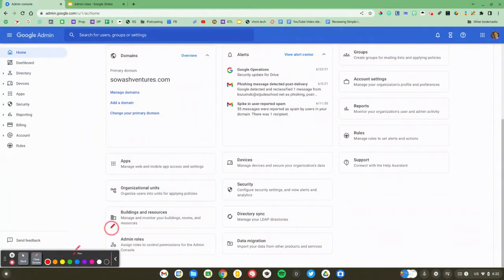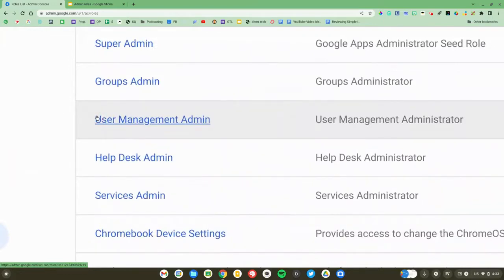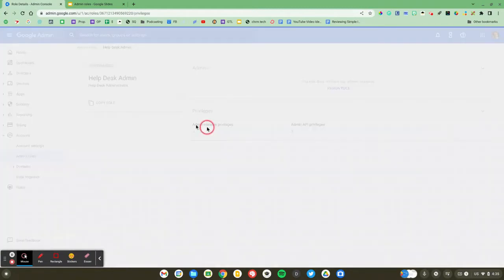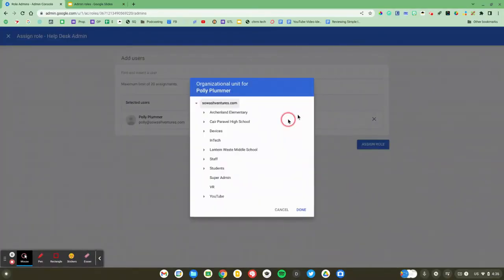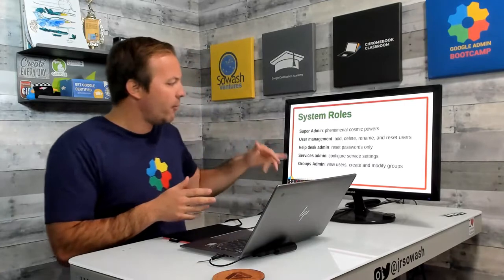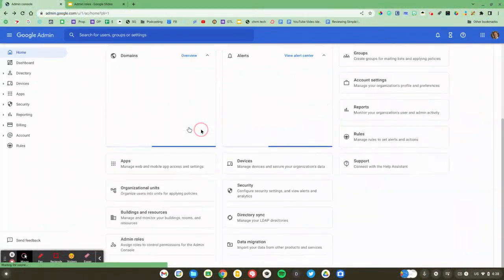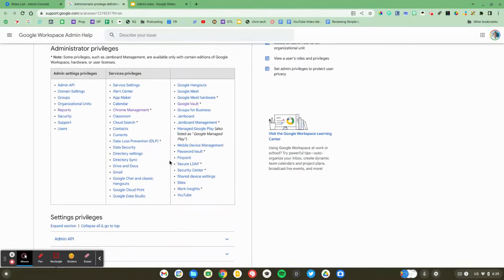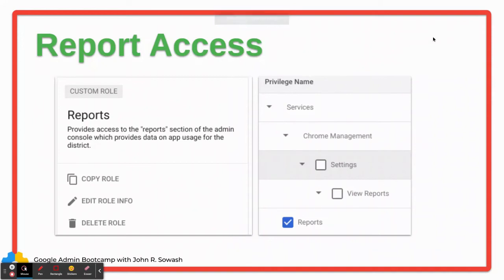It's time to delegate! Why you should create custom Google admin roles!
Note: this video is a small part of my LIVE course, the Google Admin Bootcamp!

There aren’t enough hours in the day to accomplish everything you need to do! It’s time to delegate simple admin responsibilities to key teachers and administrators in your district!

The ability to create custom roles AND lock permissions to a specific organizational unit means that you can carefully assign admin duties to trusted users while limiting their access to other areas of the console.

Table of contents:
0:00 Intro
0:46 Accessing roles in the admin console
2:28 Assigning a role to a user
3:25 Restricting access to a specific OU
4:33 Pre-defined admin roles
5:44 Creating a custom role
7:44 Sample custom roles